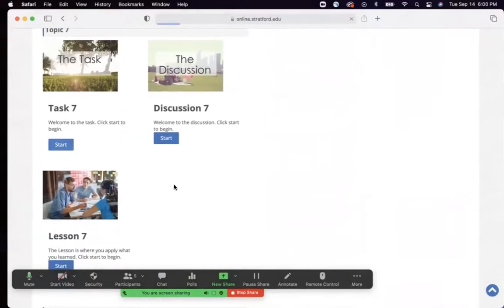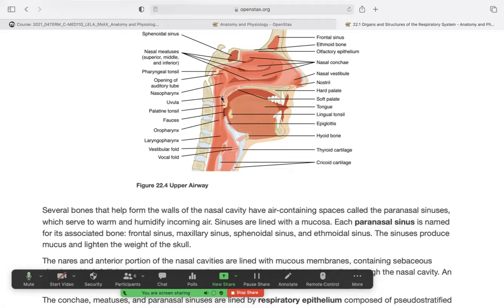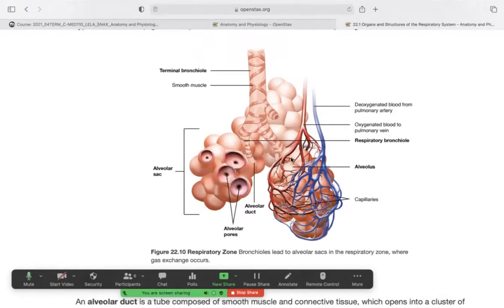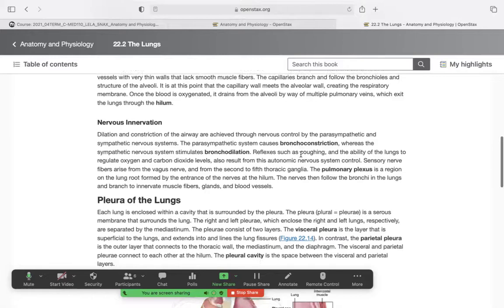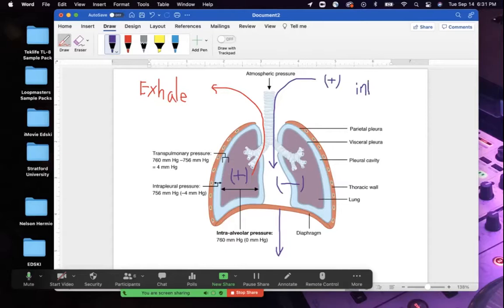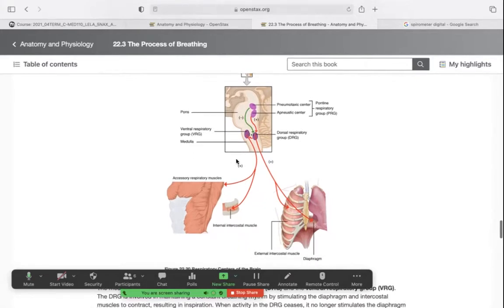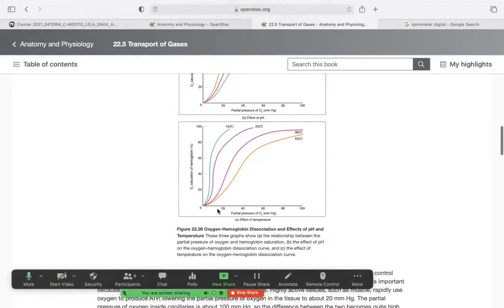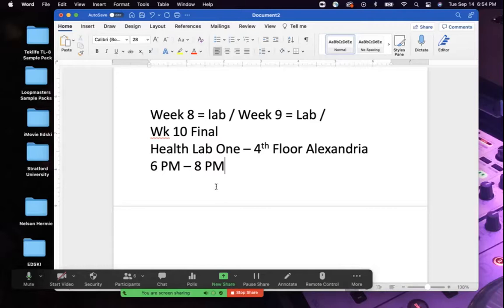MED110 Zoom 09 14 2021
Nelson C. Garais, MD - Stratford University - Alexandria Campus - A&P I - Week 7. - Respiratory